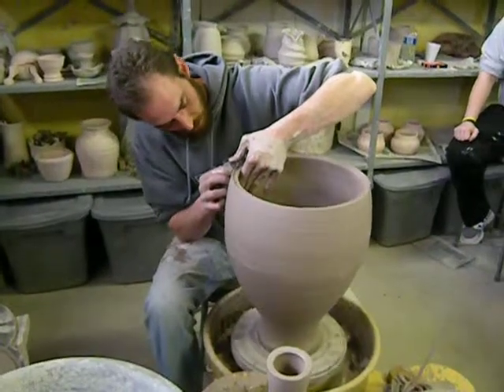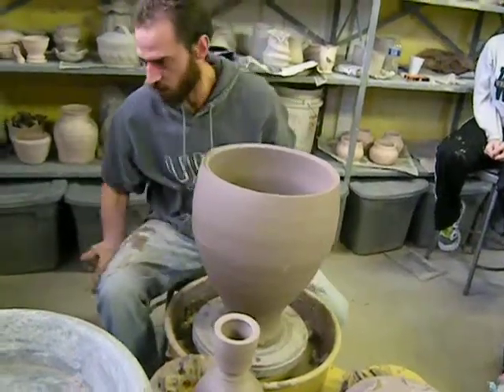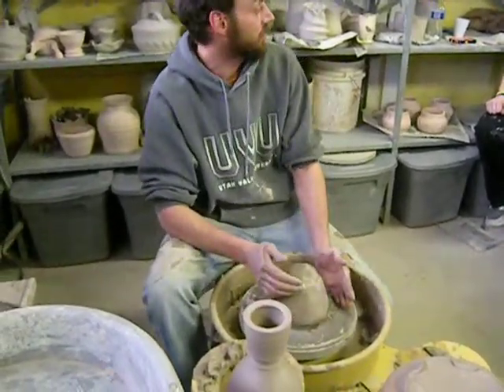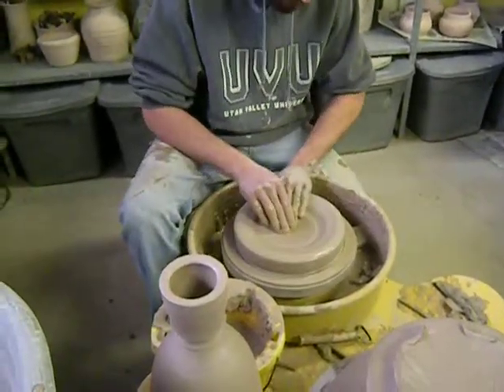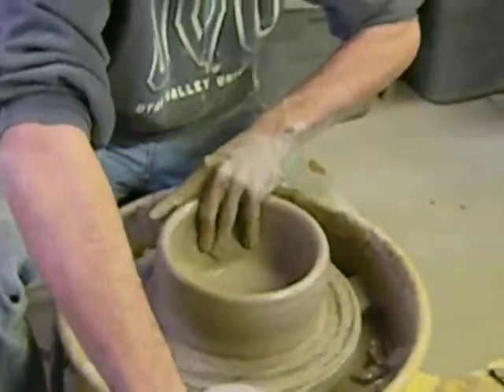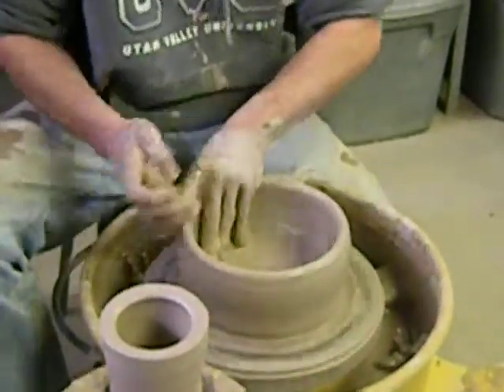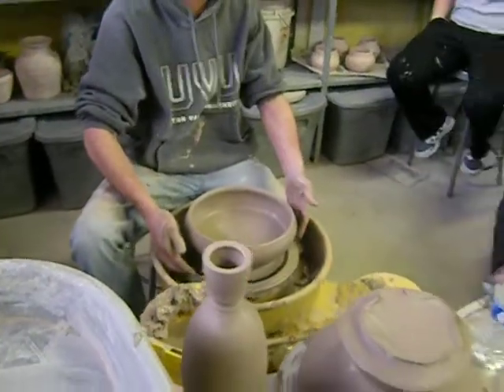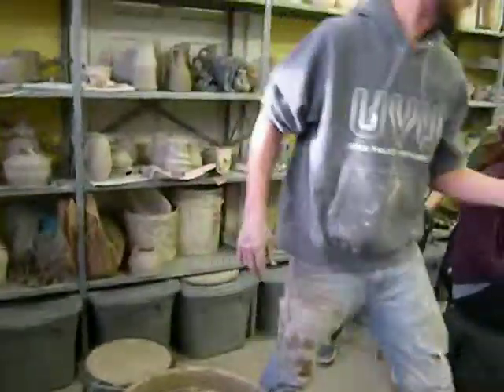Newer Pottery Things 246